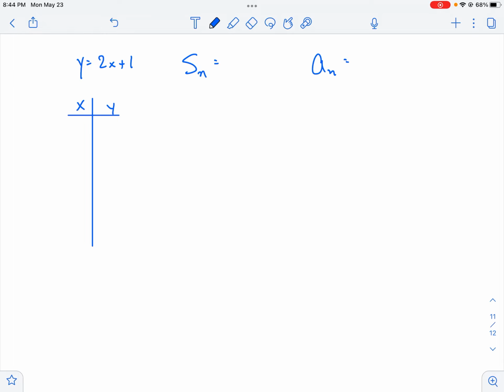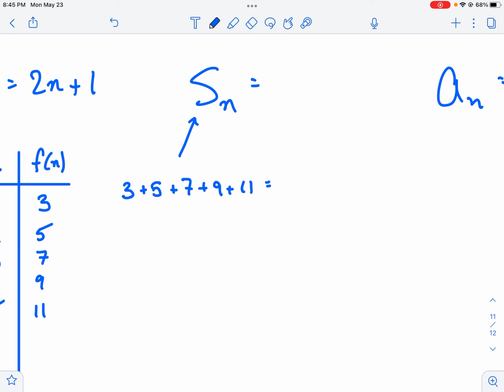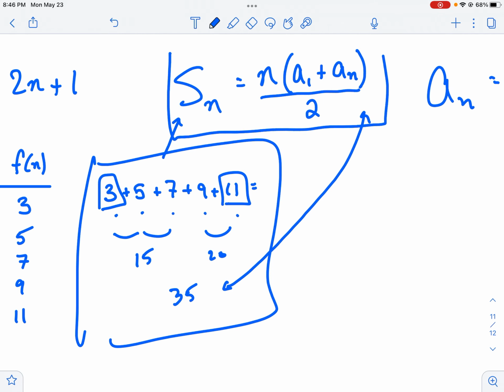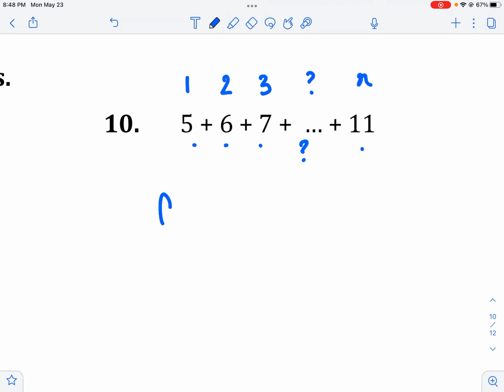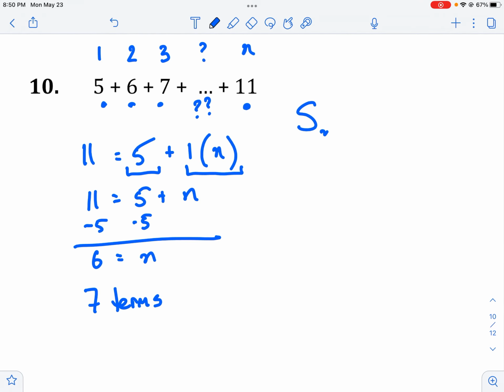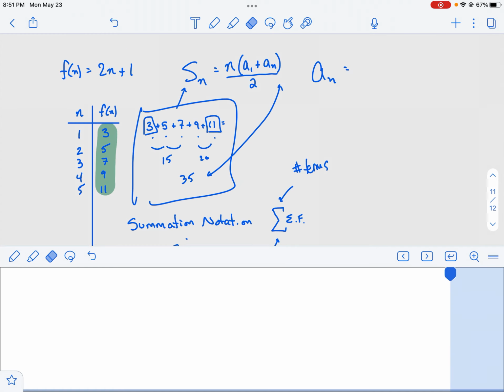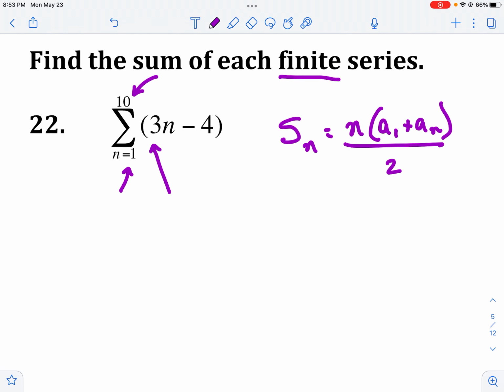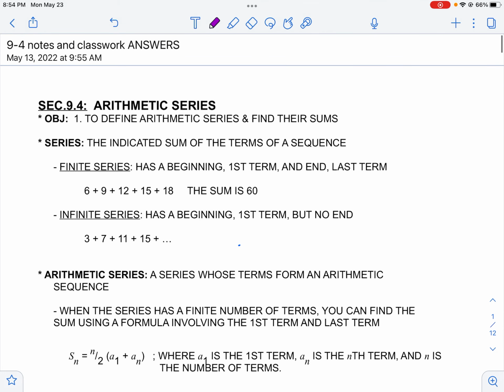Sums of finite arithmetic series